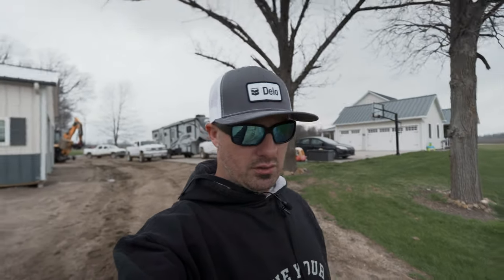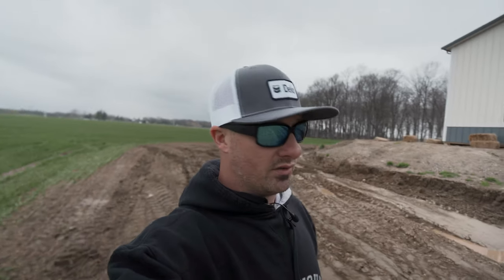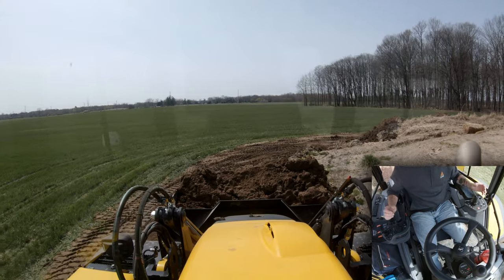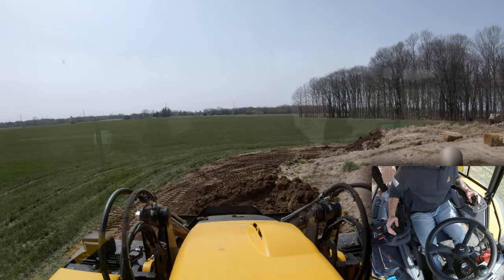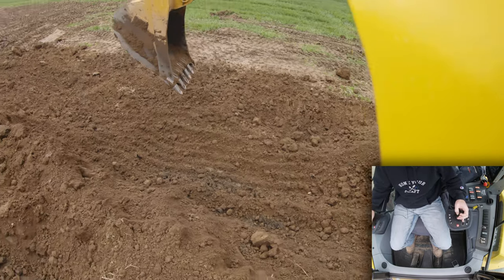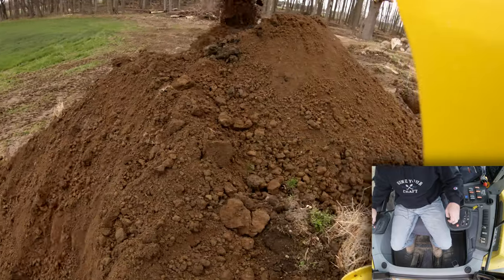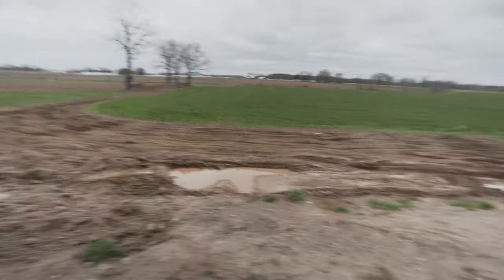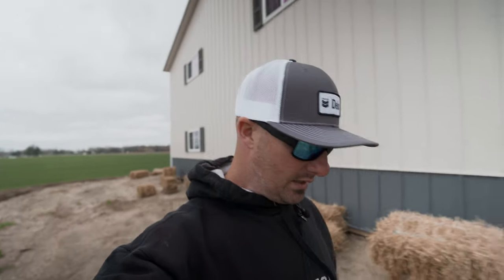Working in the @huddig!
Today we're officially working in the @huddig!  We are out here at VanGilder farms, creating a two tier retaining wall. We're removing topsoil and rough grading.

Repping my @ChevronDelo hat in this one!